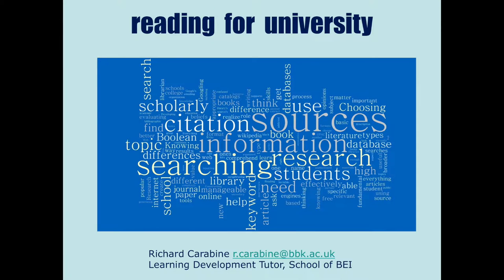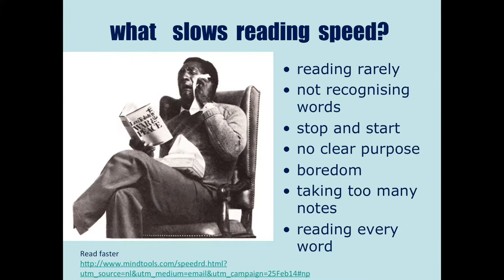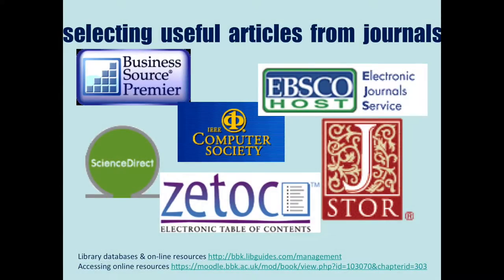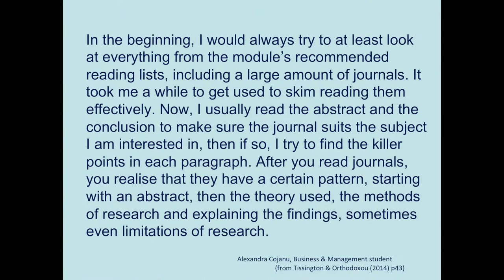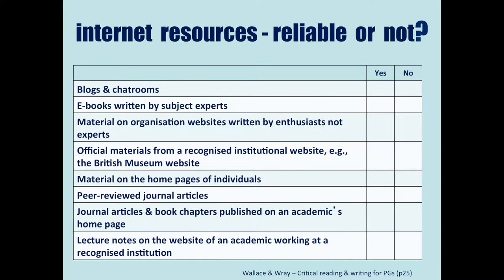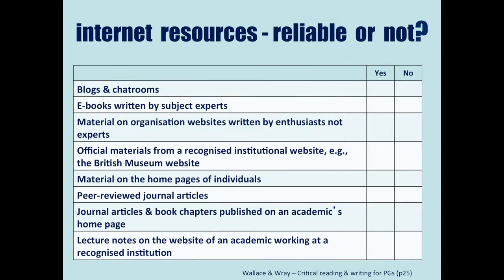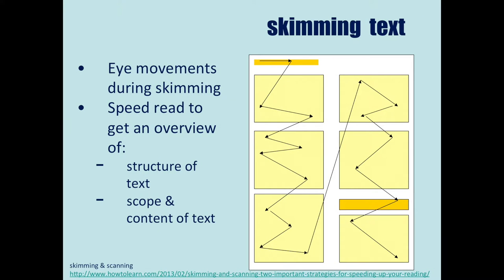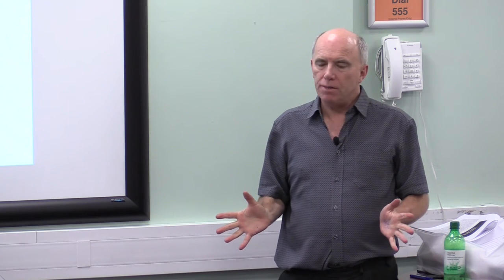Study Skills Workshop 02 Part 1 - Reading for University